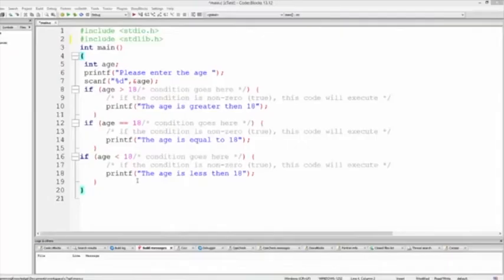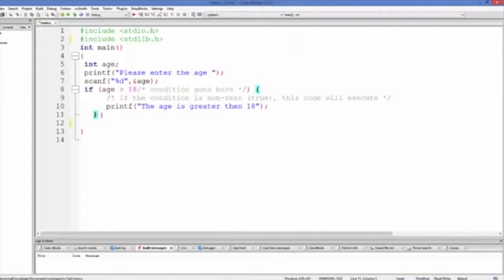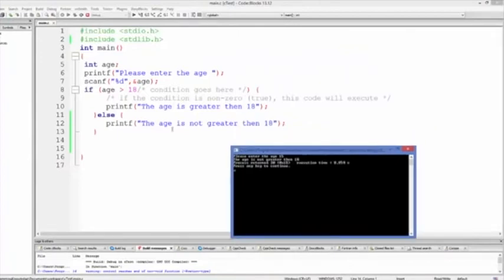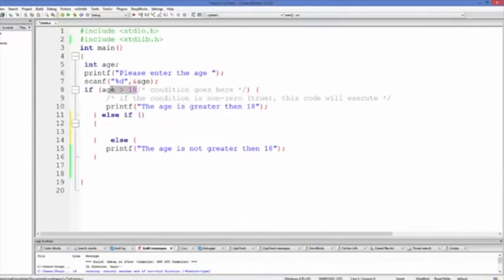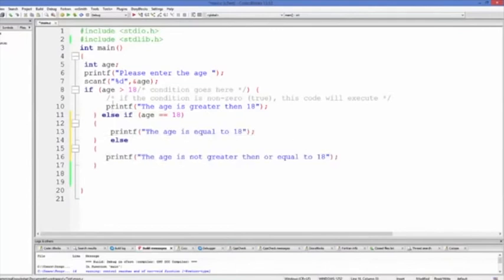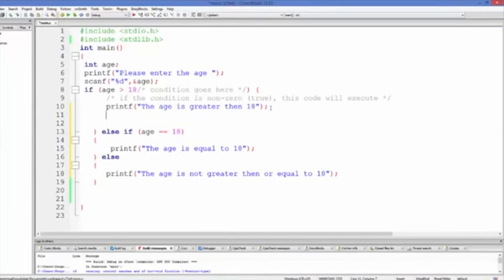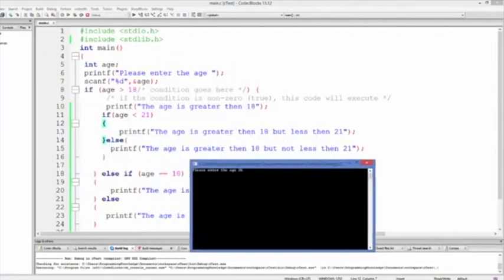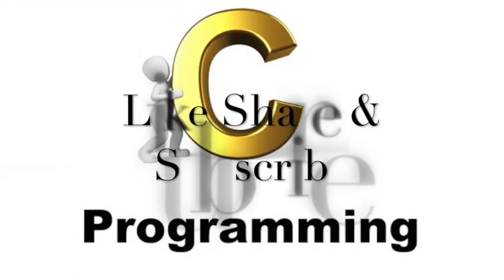If-Else & Nested-If Statements - Lecture-08 | C programming Course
C is a general-purpose, procedural computer programming language supporting structured programming, lexical variable scope, and recursion, while a static type system prevents unintended operations.

We are going to cover tutorials of all the topics going to come in different Govt. competitive exams. This is mainly for RAJASTHAN UPCOMING SEATS FOR COMPUTER SCIENCE TEACHER. Also for KVS/DBBBS/NVS etc.

Syllabus:

1. Operating system
2. Fundamentals of computer science
3. Software & Hardware
4. Application Softwares like MS Office
5. Computer Networking
6. DBMS (Database management system)
7. C\C++ tutorials
8. HTML / XML tutorials